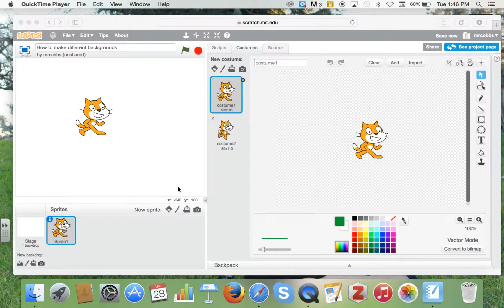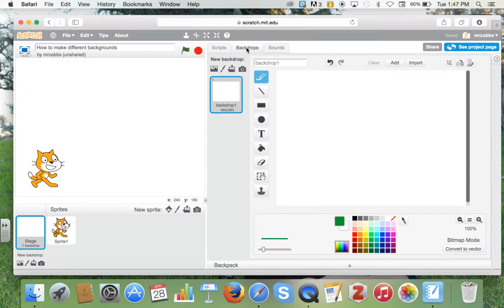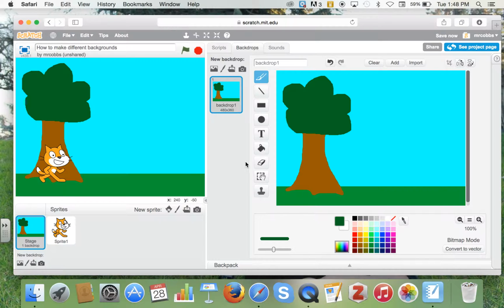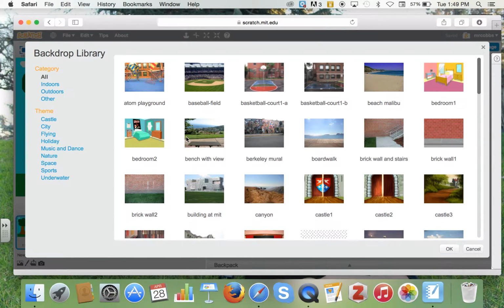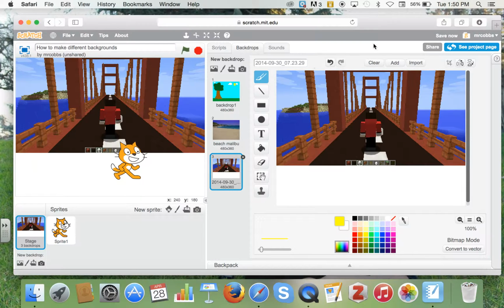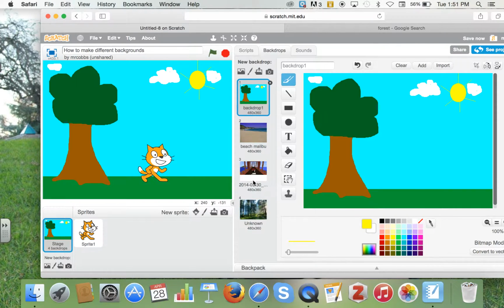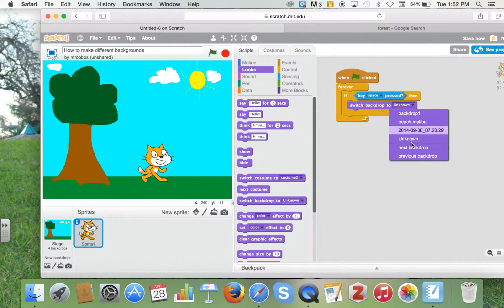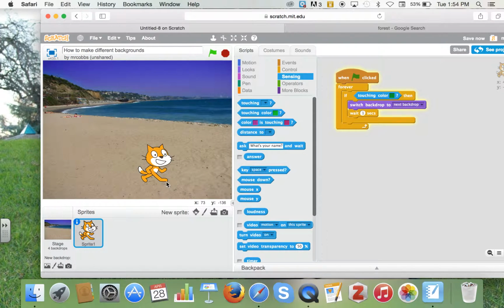How to make different backgrounds